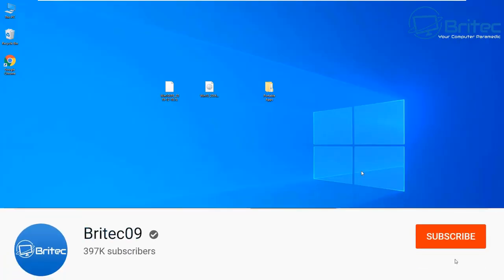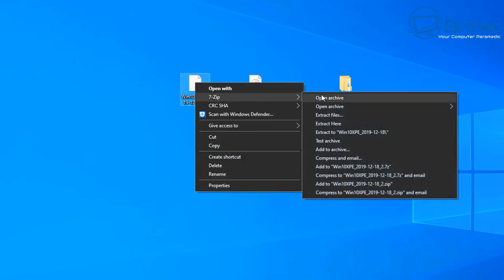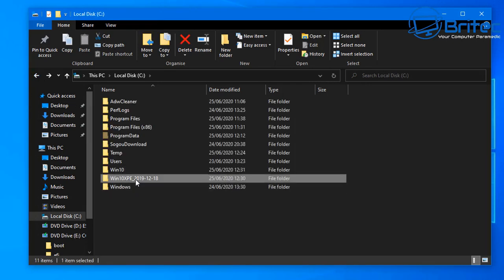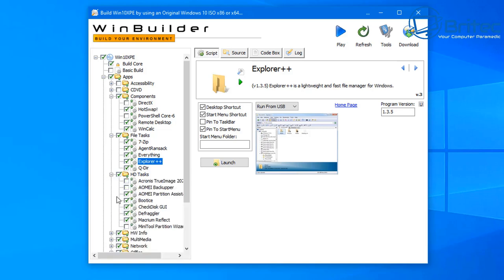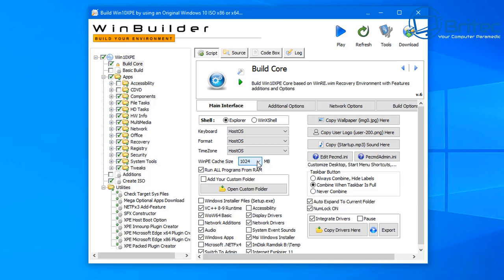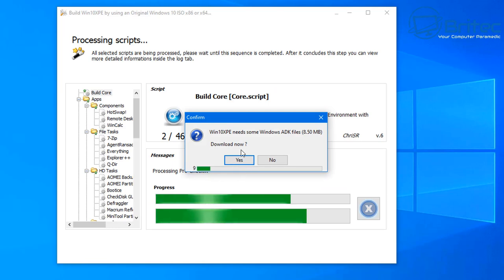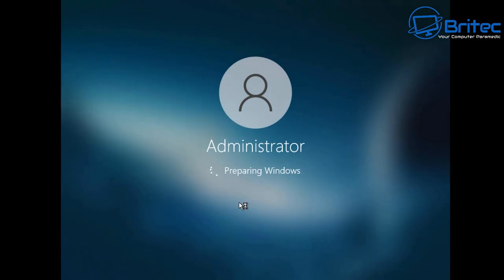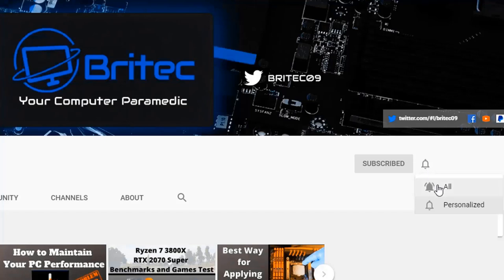Every PC Repair Tool On One USB Flash Drive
So you want to create an all in one USB flash drive with all your computer repair tools included on it? Well, this video is for you, I will show you step by step on creating an awesome PC Repair Toolkit on a USB.